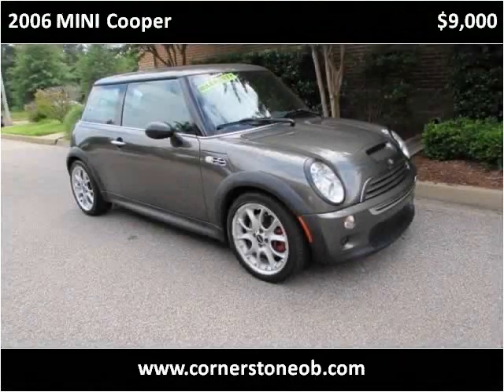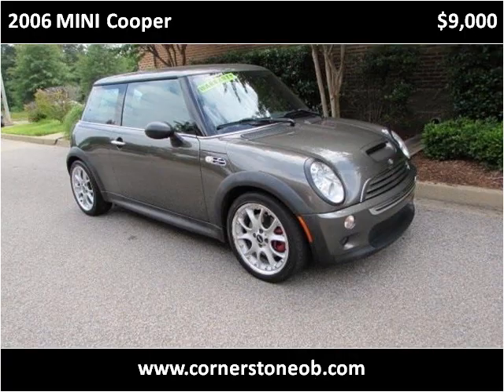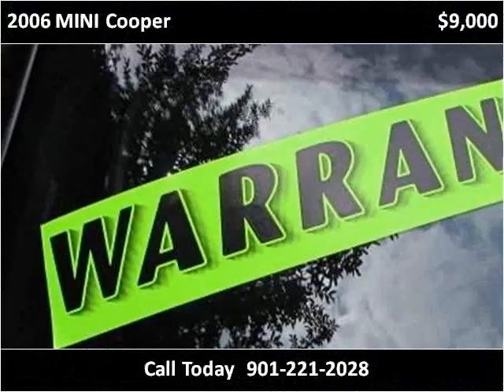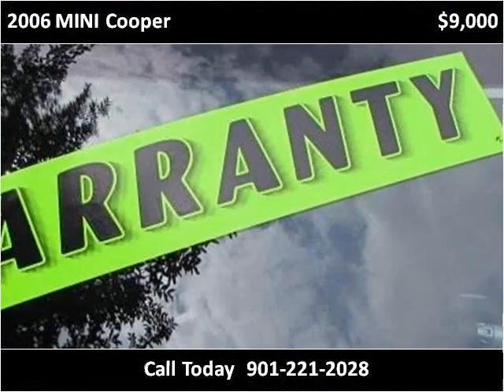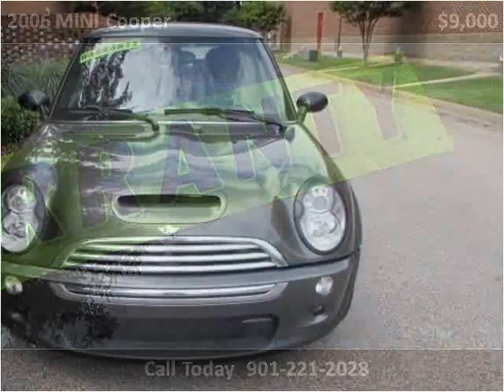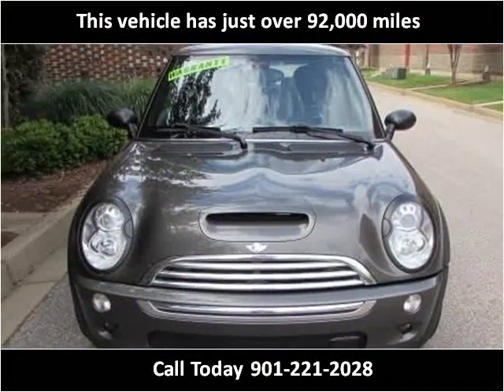2006 MINI Cooper Used Cars Olive Branch MS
This 2006 MINI Cooper is available from Cornerstone Automotive.